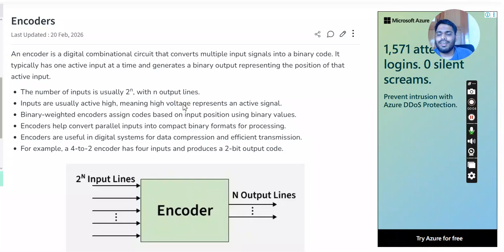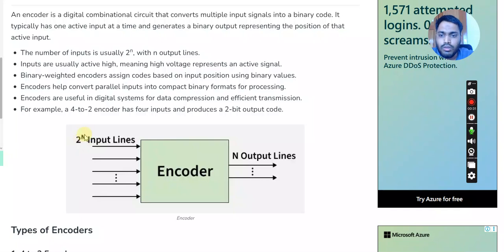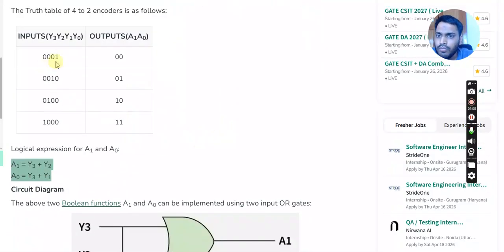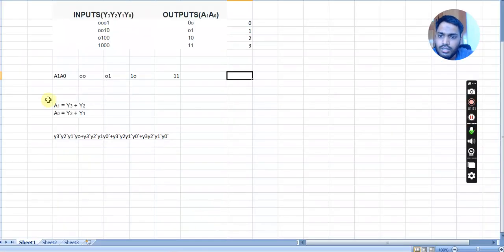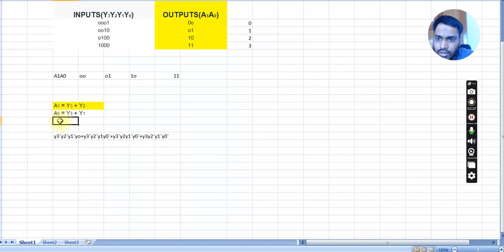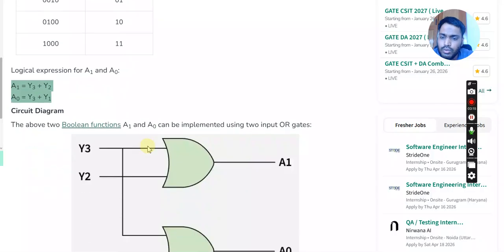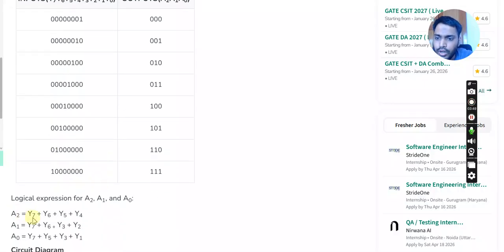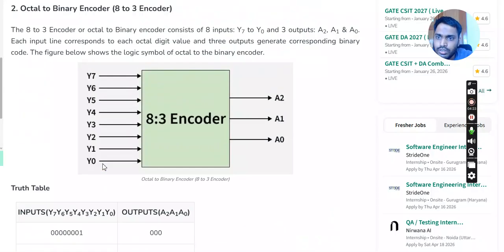4 : 2 & 8 : 3 Encoder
An encoder is a digital combinational circuit that converts multiple input signals into a binary code. It typically has one active input at a time and generates a binary output representing the position of that active input.

The number of inputs is usually 2n, with n output lines.

It works on 2^n:n , where n decides number of inputs here there is no select lines

if n=2, 2^n:n,4:2 encoder, 4 inputs (y3,y2,y1,y0), 2 outputs(A1A0)

A1 = Y3 + Y2
A0 = Y3 + Y1

if n=3, 2^n:n,8:3 encoder, 8 inputs (y7,y6,y5,...y0), 3 outputs(A2A1A0)

A2 = Y7 + Y6 + Y5 + Y4
A1 = Y7 + Y6 + Y3 + Y2
A0 = Y7 + Y5 + Y3 + Y1

Inputs are usually active high, meaning high voltage represents an active signal.
Binary-weighted encoders assign codes based on input position using binary values.
Encoders help convert parallel inputs into compact binary formats for processing.
Encoders are useful in digital systems for data compression and efficient transmission.
For example, a 4-to-2 encoder has four inputs and produces a 2-bit output code.